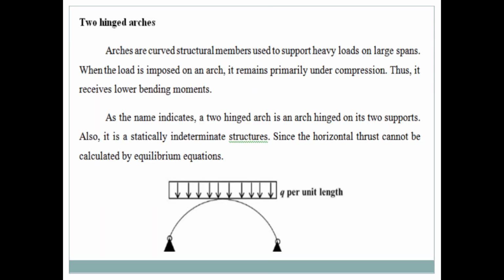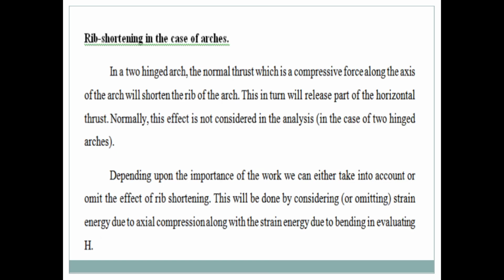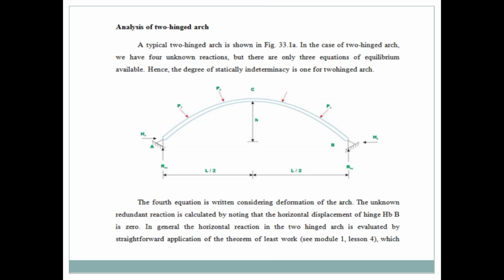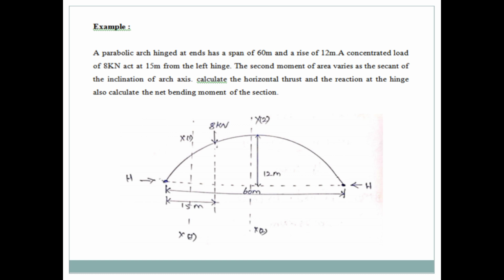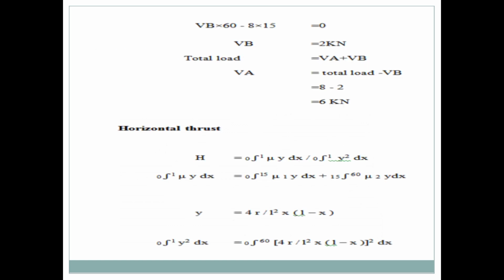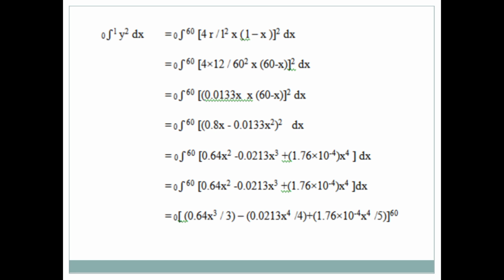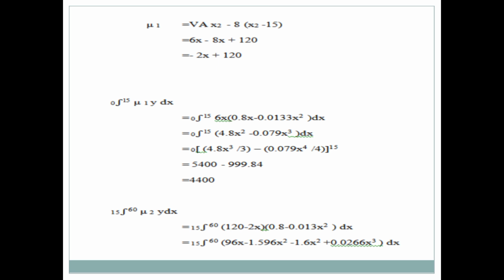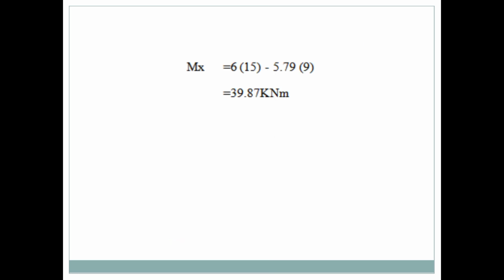TWO HINGED ARCH